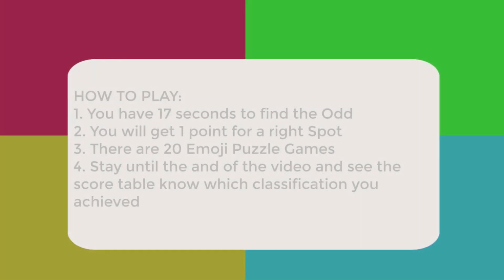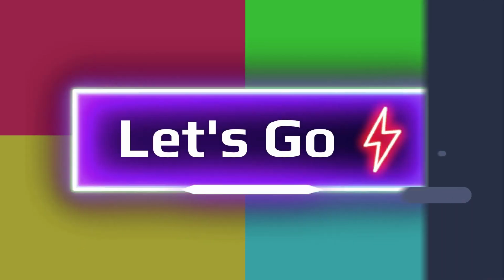Find The Odd Emoji Out Artist skin type 3 #137 - Easy level by Kani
It makes me happy and inspires me to create new intellectual quizzes!
All tasks for logic and visual attention in this video were created by me (Kani)
Many memory development experts believe that the human brain needs to be trained in the same way as muscles. Without regular classes, a person will not be able to achieve high results in memorization, logical thinking and reaction speed.
When creating such videos, I use the Movavi Video Suite 23 video editing program to create slides from pictures that I previously edited in Adobe Photoshop, after downloading free pictures from the public domain in the Google images section. After all, I indicate the correct answer on each slide with a red circle. Throughout the video, I accompany with voice prompts when to start and when to end. For a more relaxed passage of the puzzle, I add cheerful music to the background, which I took from the official YouTube music library. It takes about 6 hours to create these videos for my viewers to complete the quiz.
❗️ I also want to note that the audio and video sources in my videos are created by me personally in such a way that my viewers hear and see new UNIQUE content that they have not seen before on other channels.